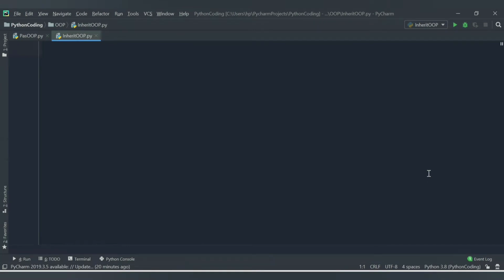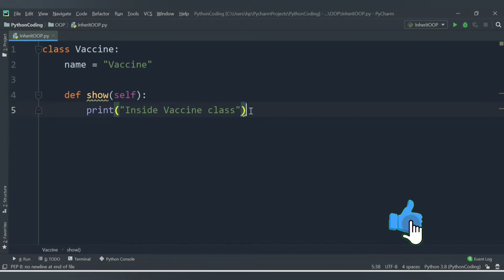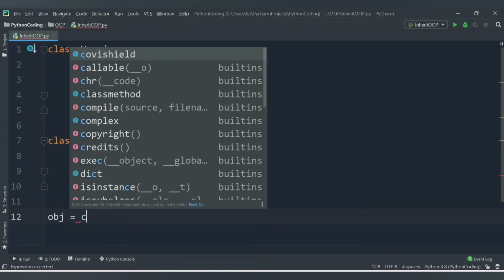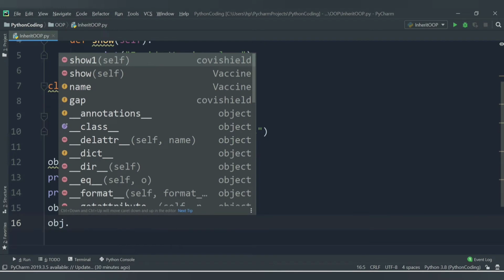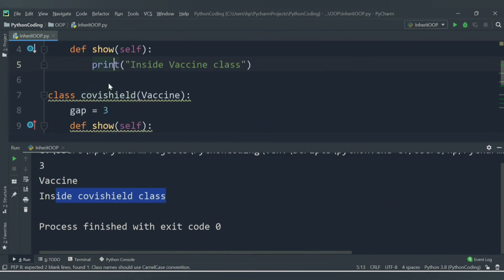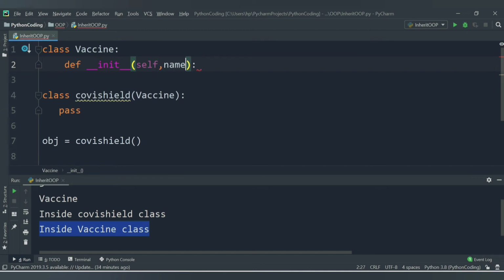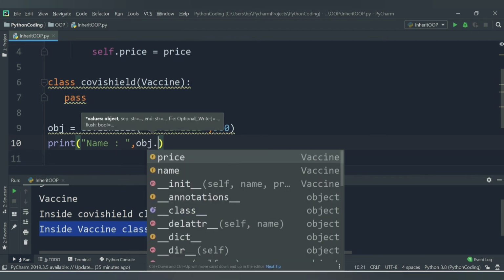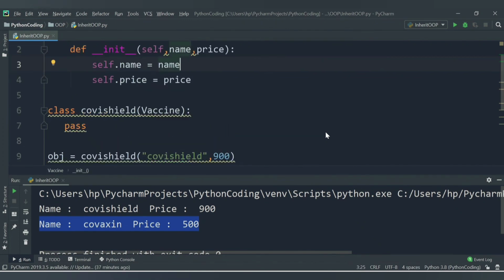Python Inheritance | Object Oriented Programming In Python | OOP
Python Inheritance | Object Oriented Programming In Python | Inheritance In Python | OOP | Create a child class that will inherit all of the variables and methods of the
Parent class

In this video we are going to learn how to  Create a child class that will inherit all of the variables and methods of the Parent class
in python.
We will learn the inheritance property of object oriented programming.

you should have the knowledge of the following Python programming topics:

Python Oops
python Inheritance

Your Queries -
Python Program To Create a child class that will inherit all of the variables and methods of theParent class.